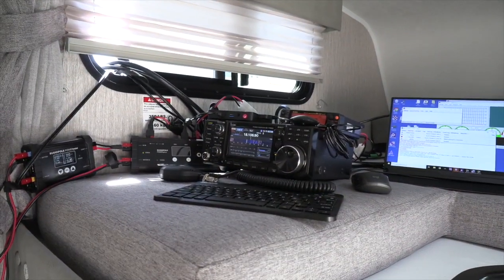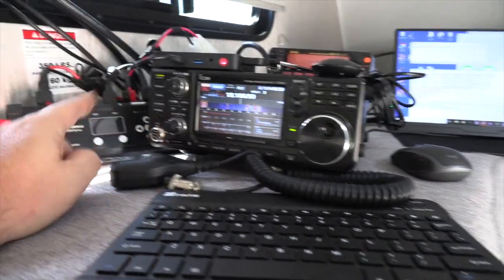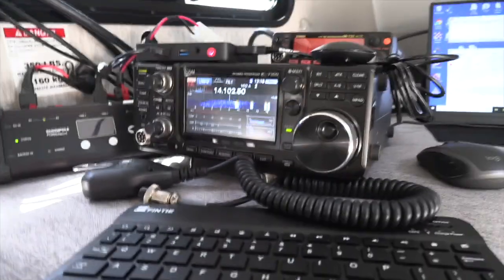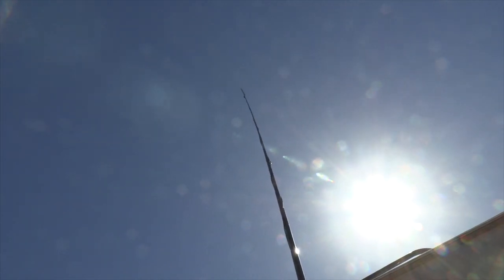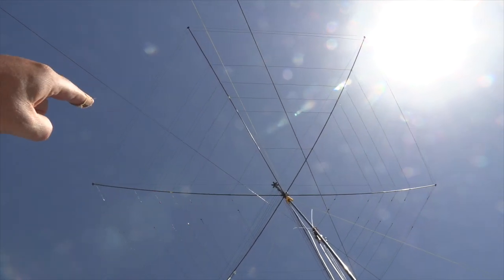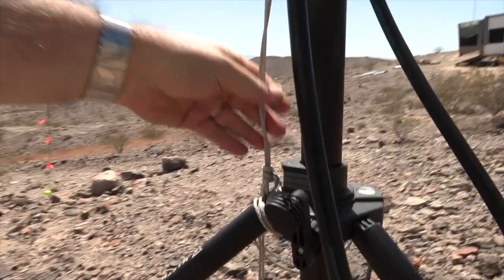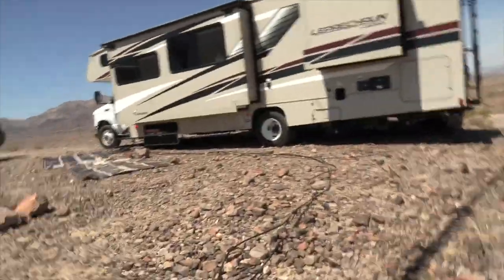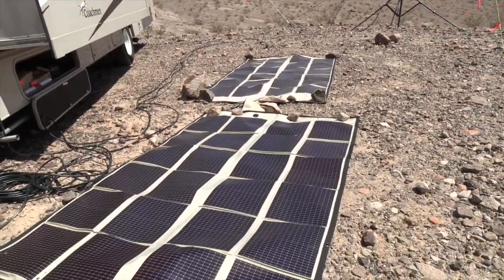Solar Powered RMS Gateway: Overview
WaveTalkers set up a solar powered winlink gateway at the 2022 Baker to Vegas race.  The gateway station was located at the IBEX repeater site.

If you find this information help, consider supporting WaveTalkers by visiting